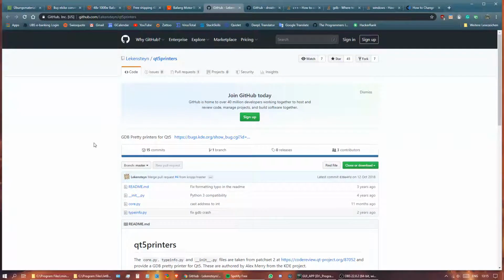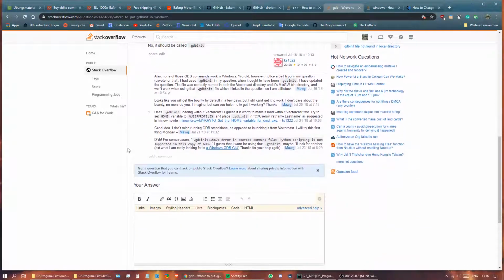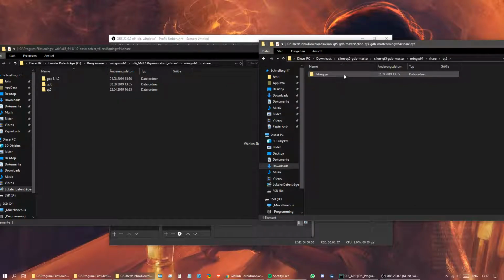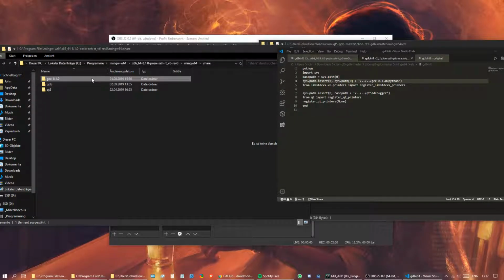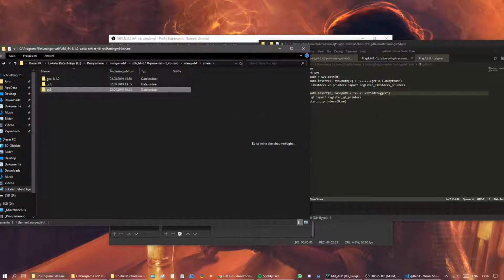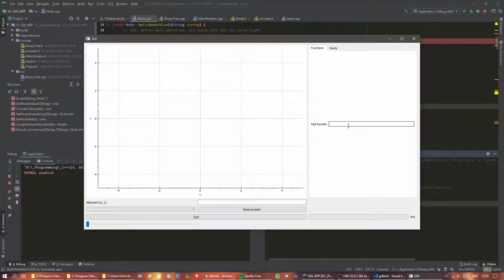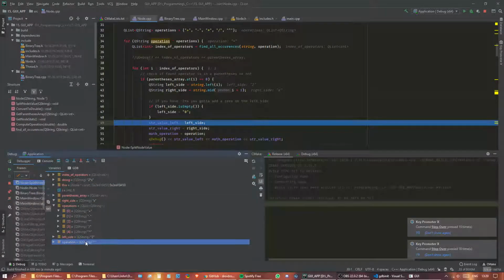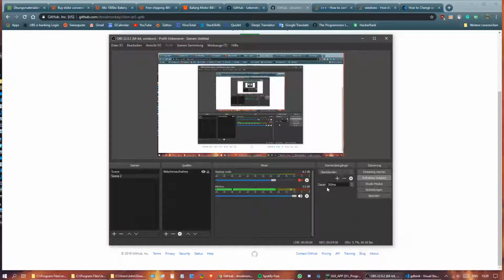Qt pretty printers for Clion Windows installation tutorial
Just a quick video to help other fellow programmers. It shows how to install the Qt pretty printers for Clion on Windows.